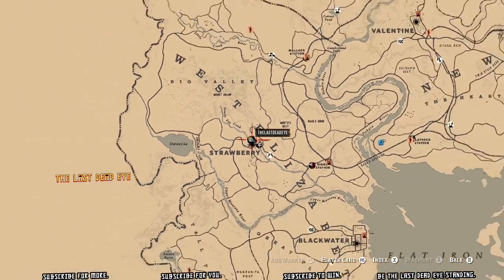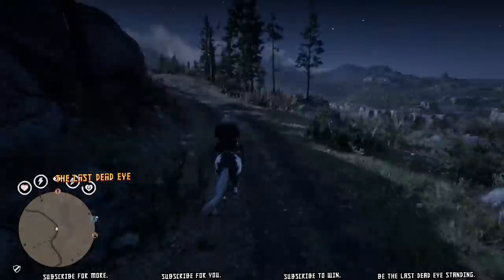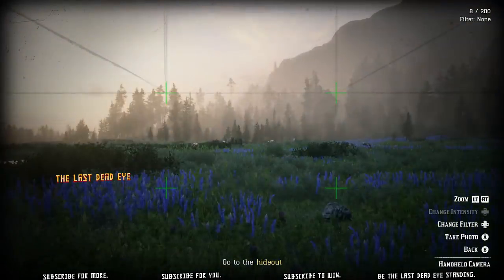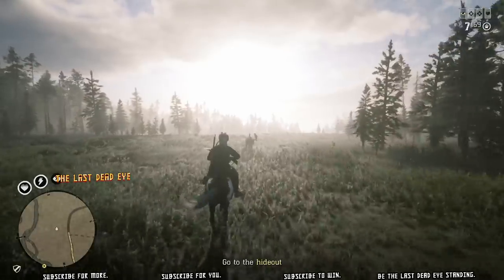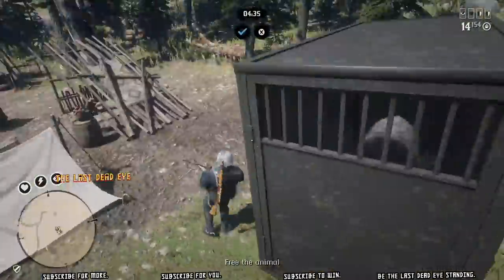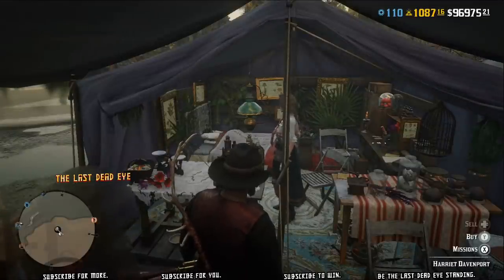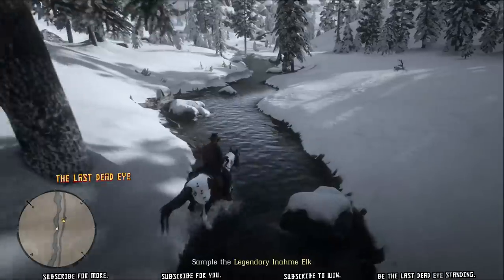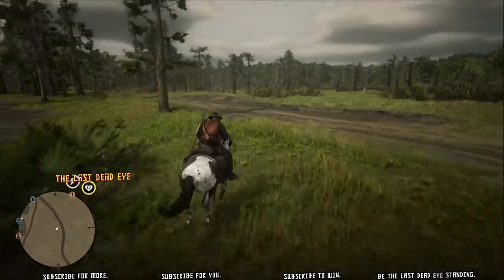How to: The Naturalist - Red Dead Online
Tips on how to get started and level up the Naturalist Role in Red Dead Online.